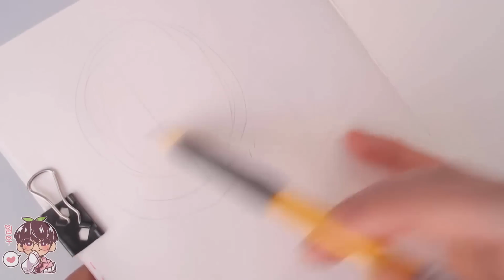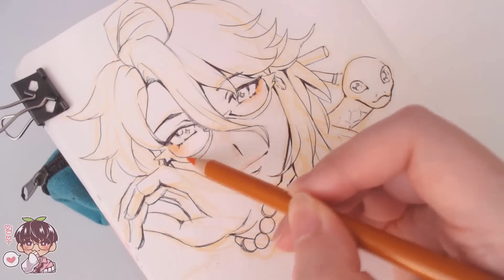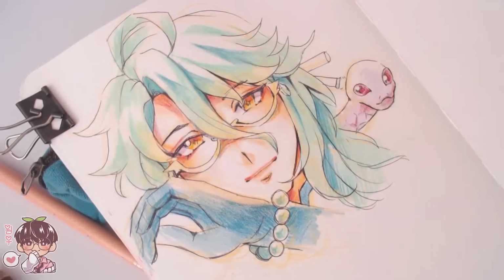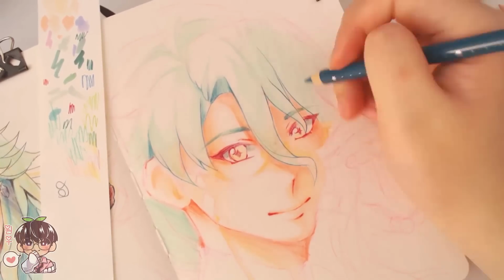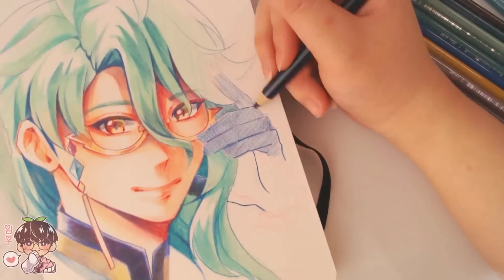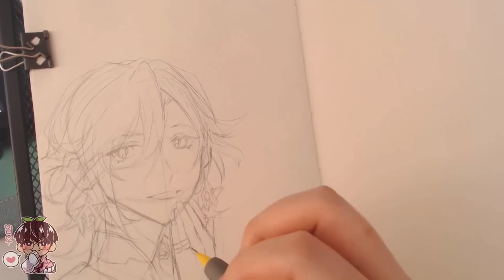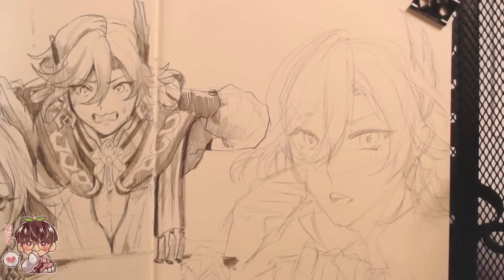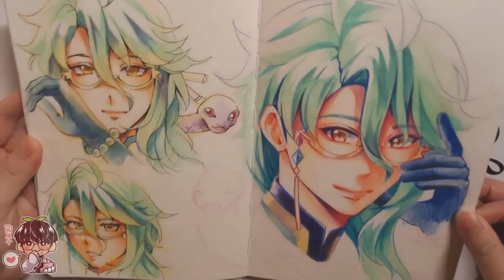Doodling a few Sketchbook Spreads!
Hello hello!
I did two spreads this time and unfortunately I wasnt paying attention to the lighting too much! So sorry that the lighting is so inconsistent!
Hope you enjoy the sketches from today though! Also I need to remember to prop up my sketchbook or just sketch before filming.. the skewing..
Bye~~